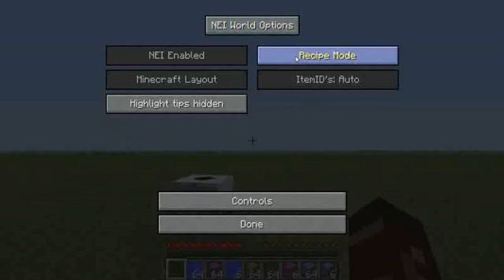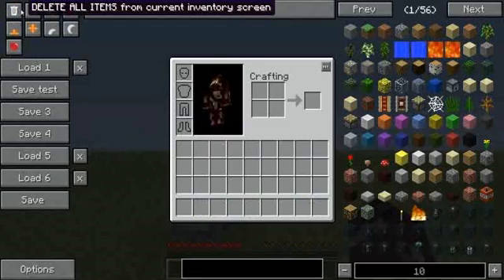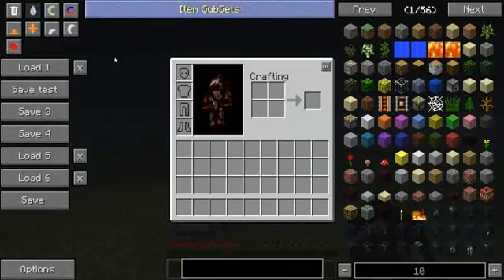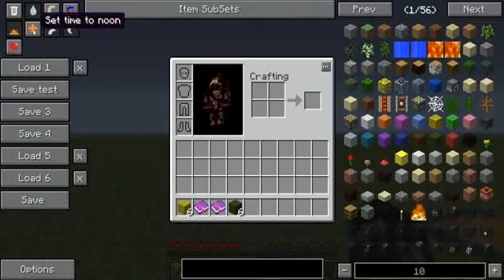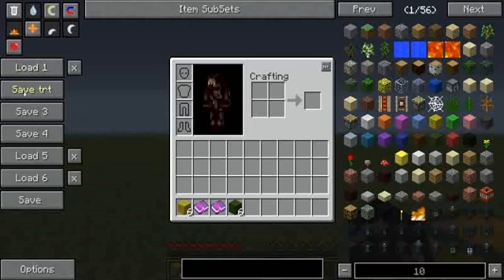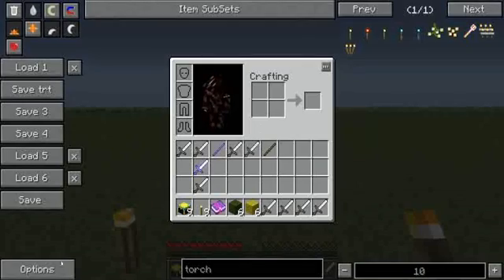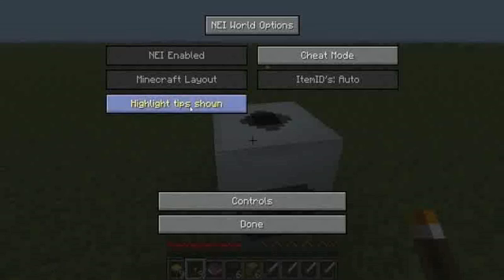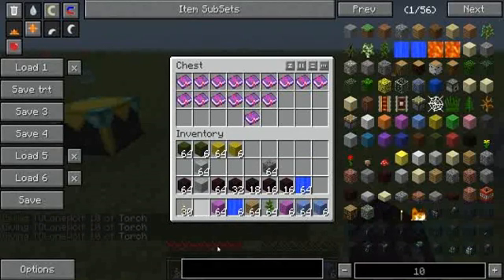NEI Tutorial or Guide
Tutorial on some of the NEI / Not Enought Items mod shortcuts and features.

Get the mod from here.